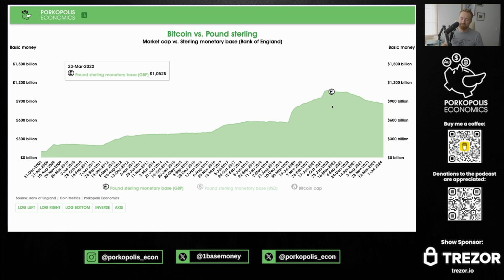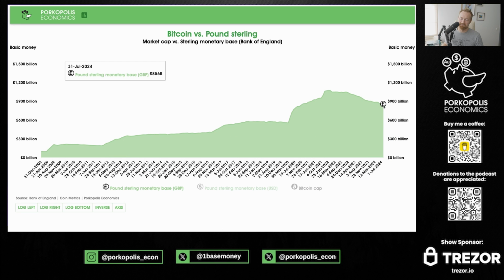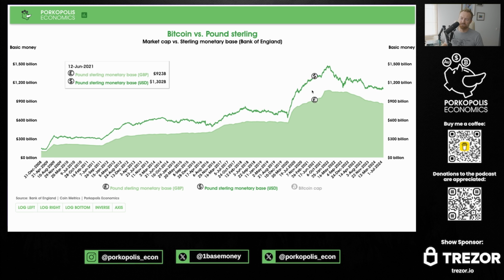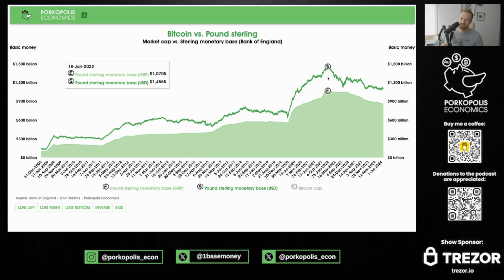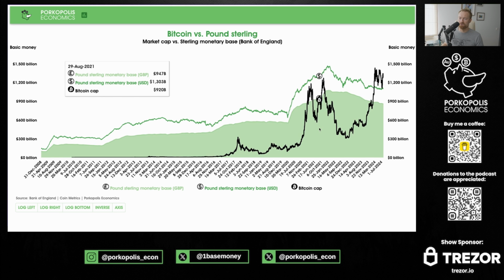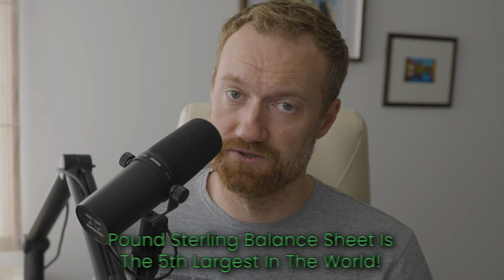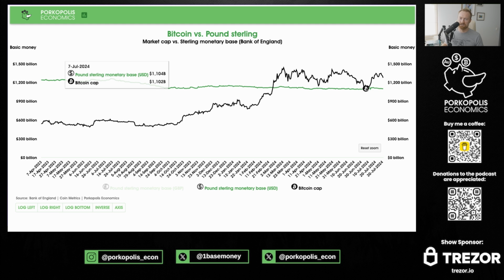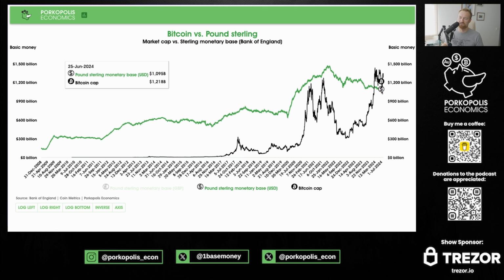Checking in on Sterling...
In this episode, we dive into the monetary base of the British pound, which represents the physical cash and bank reserves held by the Bank of England. Matthew highlights the central bank's significant expansion of the monetary base through quantitative easing measures since the 2008 financial crisis and the COVID-19 pandemic. The discussion then shifts to a comparison between the pound's monetary base and Bitcoin's market capitalization.

Despite the US printing more money, the dollar weakened relative to the pound, leading to the pound's monetary base briefly surpassing Bitcoin's market cap in early 2024 - a historic milestone. However, Bitcoin has since regained its lead, currently standing at a $1.275 trillion market cap compared to the pound's $1.1 trillion monetary base.

00:00:00 - Exploring the Monetary Base of the Pound Sterling
00:00:53 - Comparing UK Monetary Policy and Bitcoin
00:02:33 - Comparing Pound Sterling and Bitcoin Monetary Bases
00:03:13 - Dollar Weakens Compared to Sterling
00:04:47 - Bitcoin's Market Cap Journey: From Flea to Rival Sterling
00:06:03 - Bitcoin Surpasses British Pound Sterling Monetary Base
00:07:13 - Bitcoin Surpasses Monetary Base of Pound Sterling